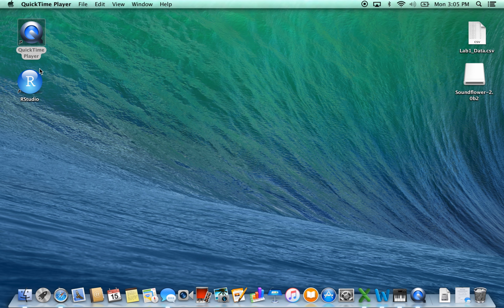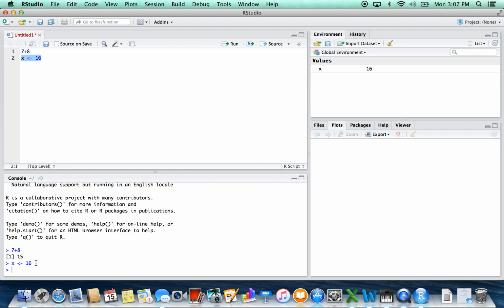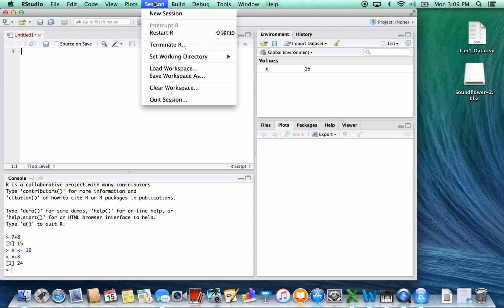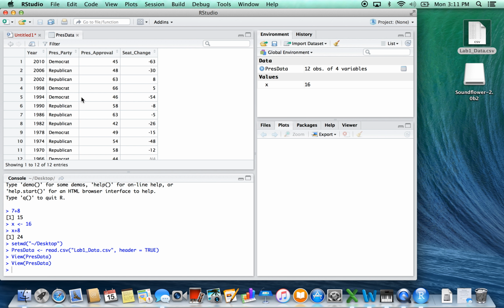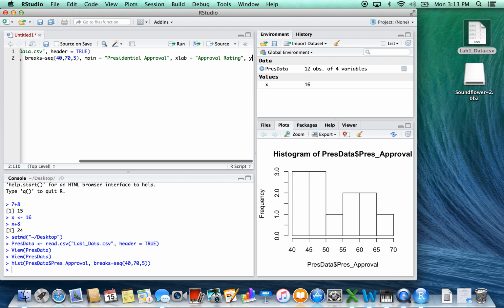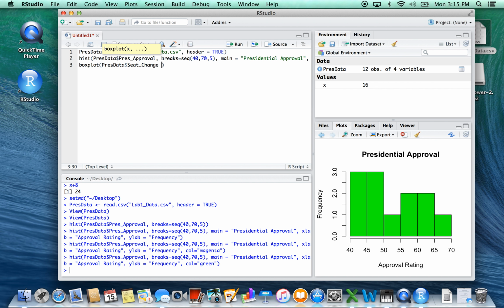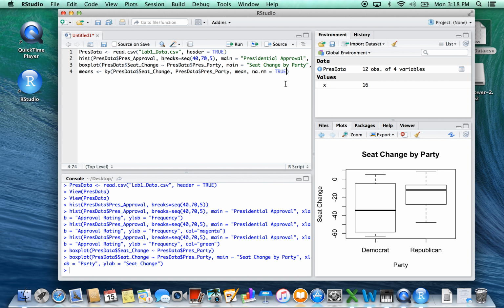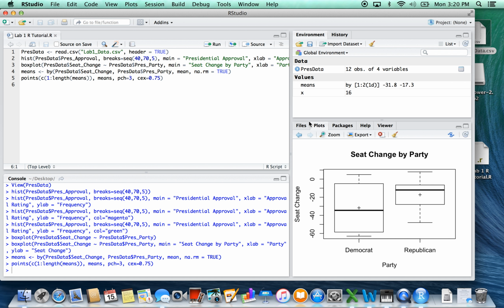Lab 1 R Tutorial - CPSC 440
This is the introductory R tutorial for CPSC 440.  In this video, we cover a quick intro to R, making histograms, and making boxplots.

Enable high definition resolution (select 720p60 or higher under settings in the bottom right corner of the screen) to ensure that the code is clear and readable during the video.